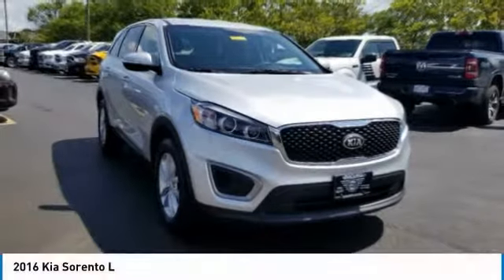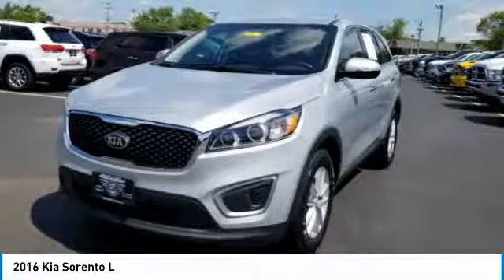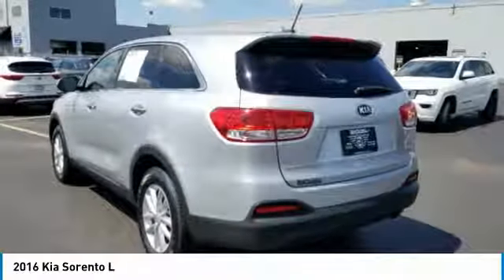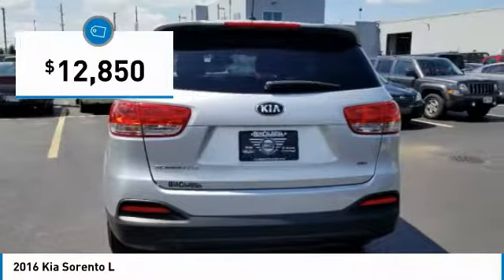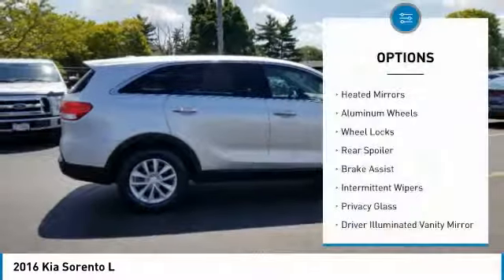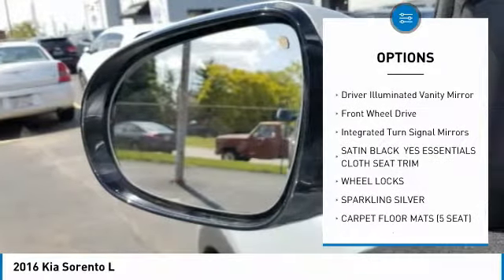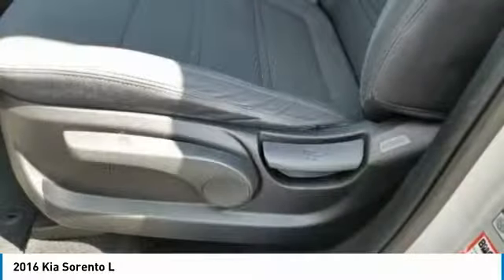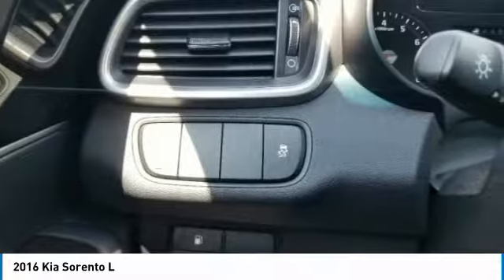2016 Kia Sorento 38101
2016 KIA SORENTO Columbus, OH
Stock# 38101

KBB.com 10 Best SUVs Under $25,000. Delivers 29 Highway MPG and 21 City MPG! This Kia Sorento boasts a Regular Unleaded I-4 2.4 L/144 engine powering this Automatic transmission. WHEEL LOCKS, SPARKLING SILVER, SATIN BLACK, YES ESSENTIALS CLOTH SEAT TRIM.

*This Kia Sorento Comes Equipped with These Options *
CARPET FLOOR MATS (5 SEAT), YES Essentials Cloth Seat Trim, Wheels: 17  x 7.0 Alloy, Variable intermittent wipers, Urethane Gear Shift Knob, Trip Computer, Transmission: 6-Speed Automatic w/Sportmatic, Transmission w/Driver Selectable Mode, Tires: P235/65R17, Tire Specific Low Tire Pressure Warning.

As reported by The Manufacturer Summary: The 2016 Kia Sorento has been redesigned with a sleeker, more sculpted exterior. It has a wider stance and longer wheelbase for an even more versatile cabin space with available seating for up to seven. The automatic and intuitive available hands-free Smart Power Liftgate opens when it senses your smart key, the liftgate can even be adjusted to your height preference making it easier to close. The Sorento comes with a choice of 3 engines including a 2.4L with 185hp, a 2.0L turbo engine making 240hp, and a 3.3L V6 producing 266hp. With the available Dynamax All-Wheel-Drive system, the Sorento delivers a smooth, refined drive even on rough roads and combined with the V6 engine can tow up to 5,000lbs. The spacious cabin is clean and modern featuring available heated and ventilated seats with nappa leather trim, a 14-way power adjustable driver's seat, a panoramic sunroof, and up to 8 available power outlets. The standard cloth seats are designed by YES Essentials and features soft, quick-drying fabric that resists stains, reduces static, and even helps eliminate odors. With UVO eServices you have in-car connectivity based on the capabilities of your personal device on an 8 inch touch screen. Features can include internet radio, navigation, a rear-camera display, and parking minder which can track where you parked your car with the assistance of your smartphone. The Clar-Fi and 10 speaker Infinity Surround Audio System bring you rich, clear sound as it was meant to be heard. Safety features include available blind-spot detection, back-up warning systems, lane departure warning systems, and advanced smart cruise control. Passive features include the all-new body constructed with 58% advanced high-steel and advanced airbags.

You've earned this- stop by Bob Caldwell Chrysler Jeep Dodge Ram located at 1888 Morse Rd, Columbus, OH 43229 to make this car yours today!